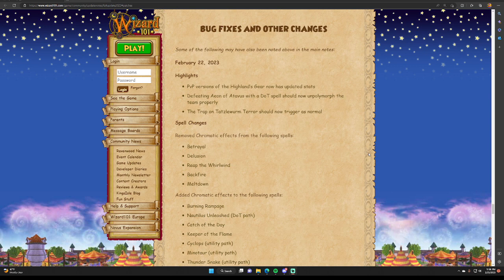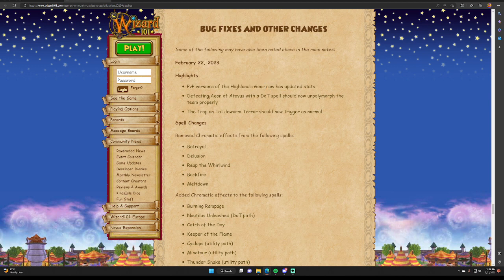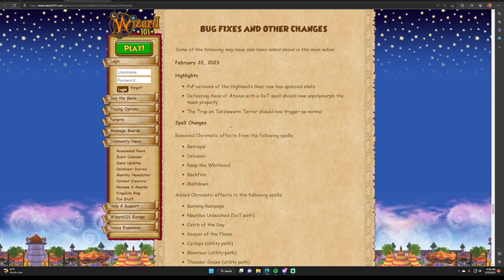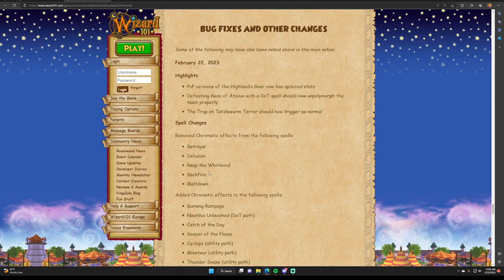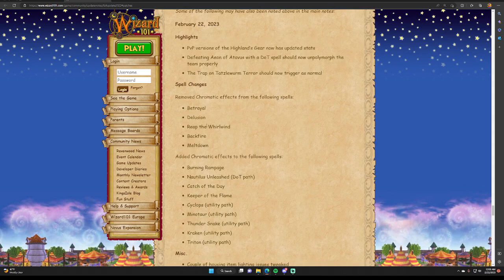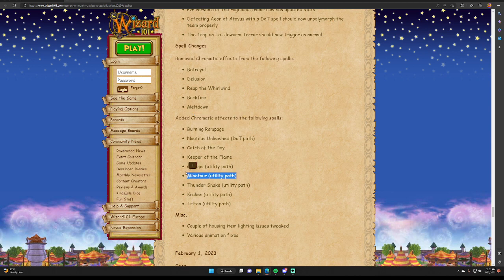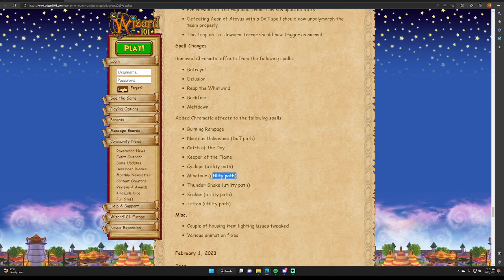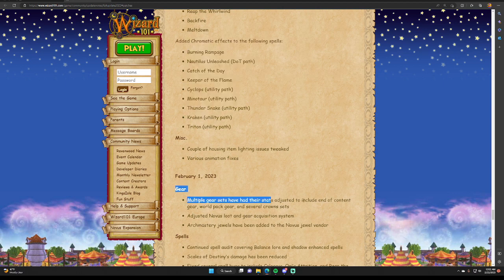The Devs just changed EVERYTHING! (Wizard101)